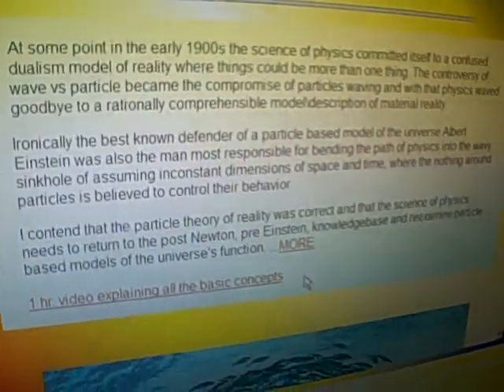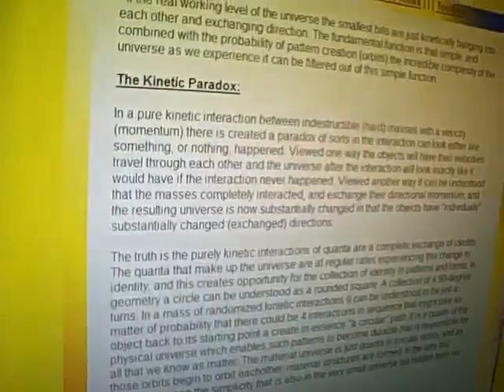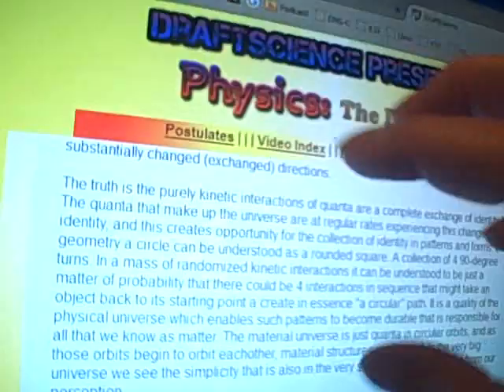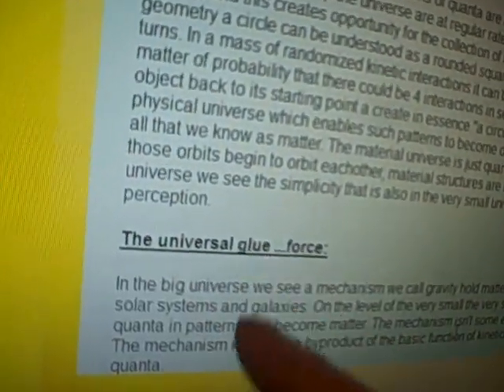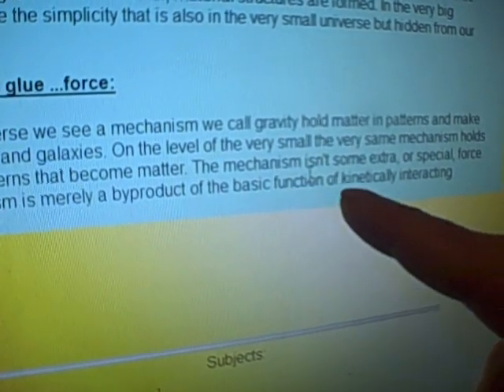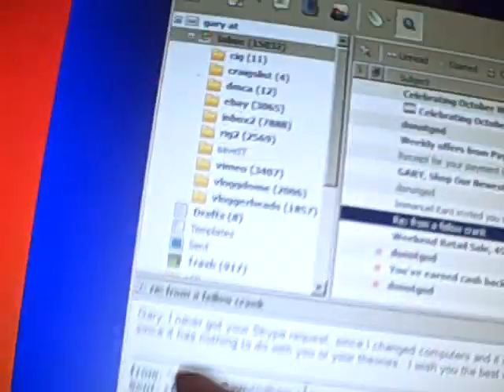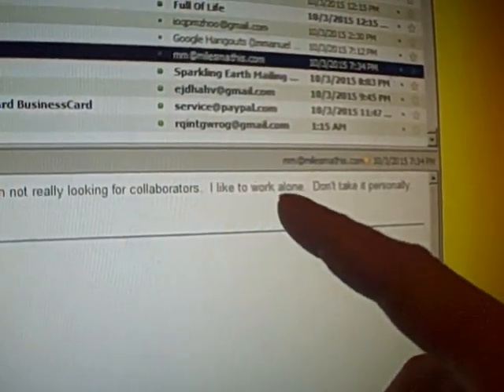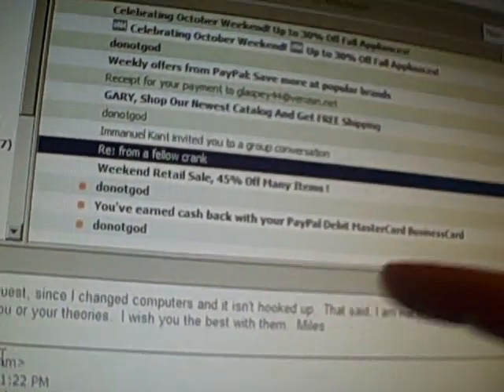speed/time and re: Miles Mathis